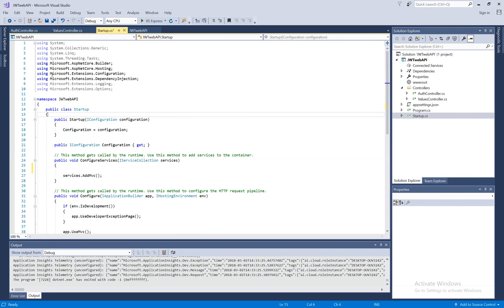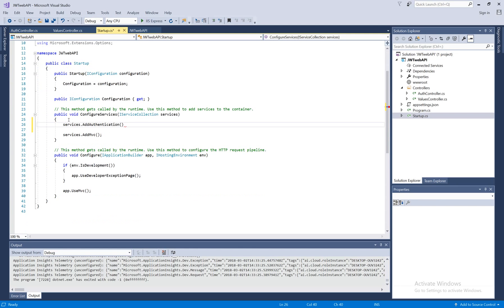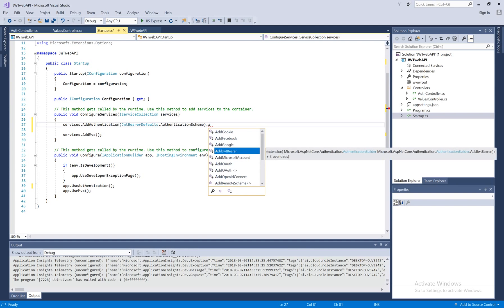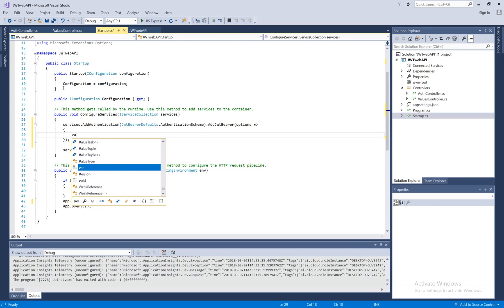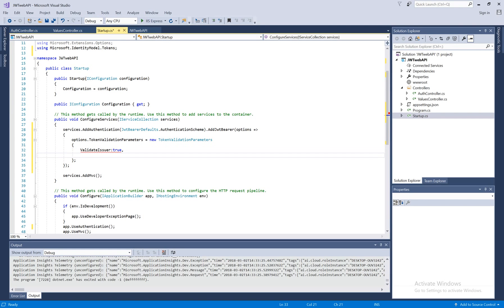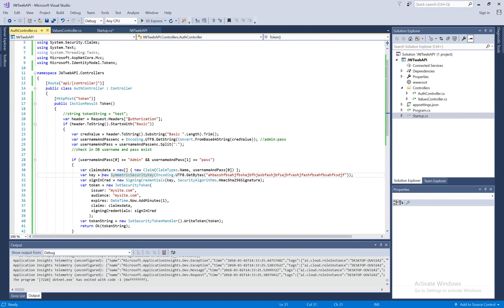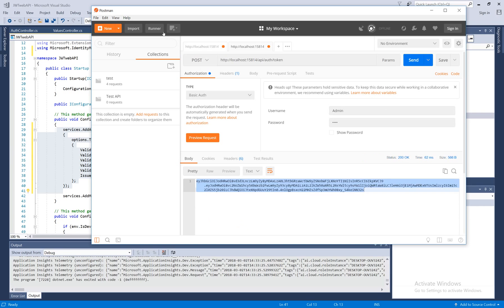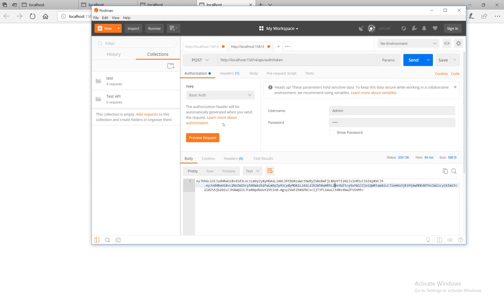JWT (JSON Web Token) ASP.NET core Authentication Part 3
JWT Authentication and Web API security